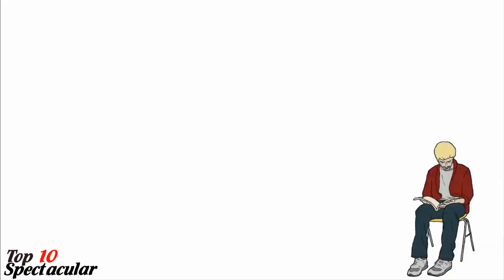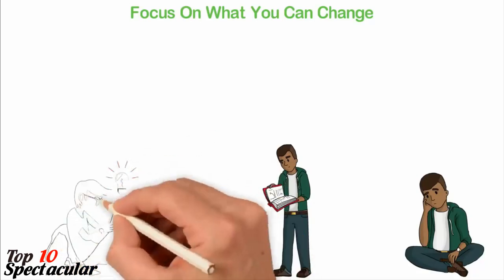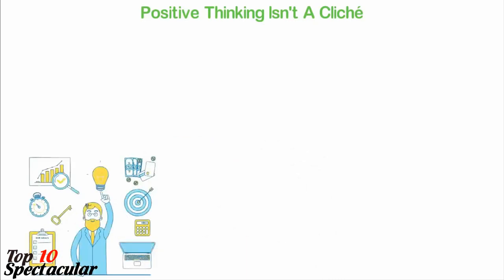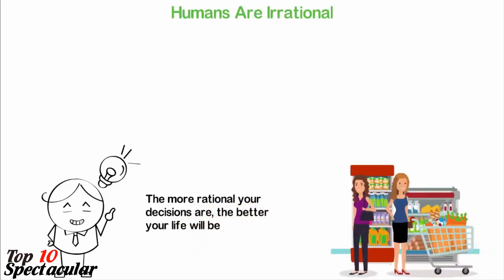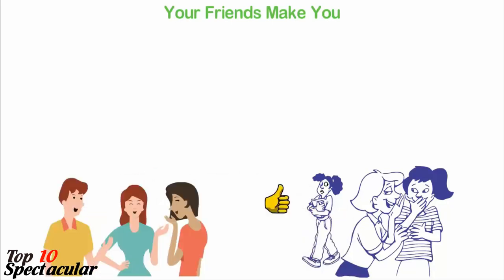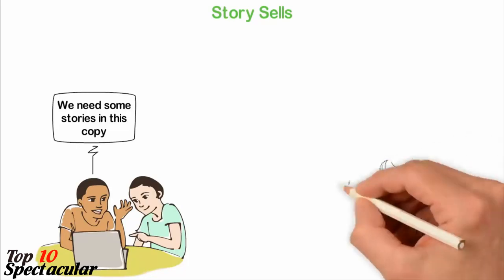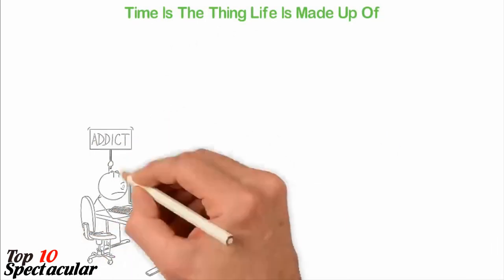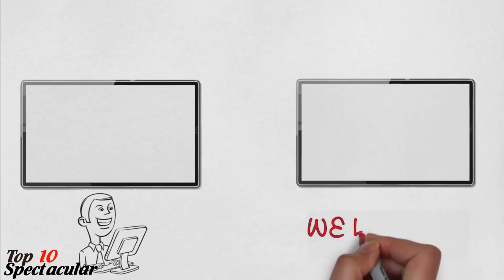What I learned from 500 Books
The very first book of development I read was "To be Understand and Understood", that was 16 years ago. From THEN, I've been a crazy reader! I've read hundreds of books over the last 16 years. So I figured that it'll be amazing if I could share the lessons I learned from those books, and That's EXACTLY what we're going to do in this video

EXCLUSIVE:
The Rich Dad Summit | Robert Kiyosaki - How To Earn a 7 FIGURE Income